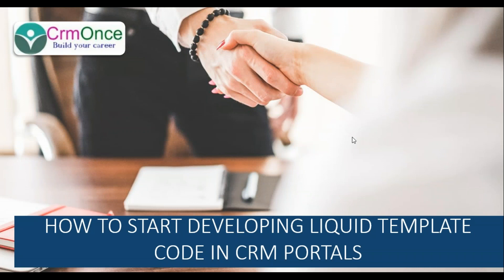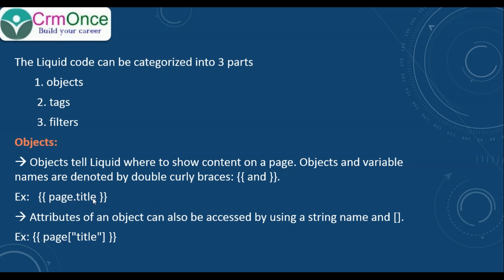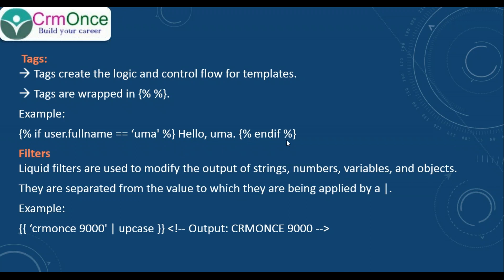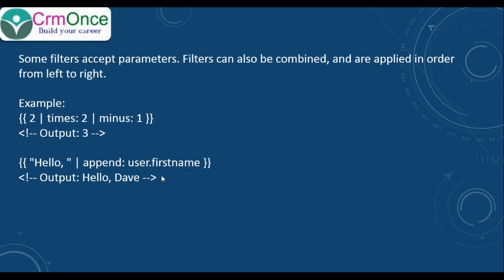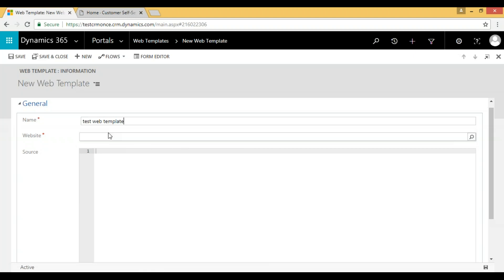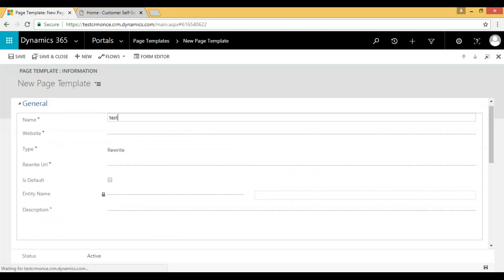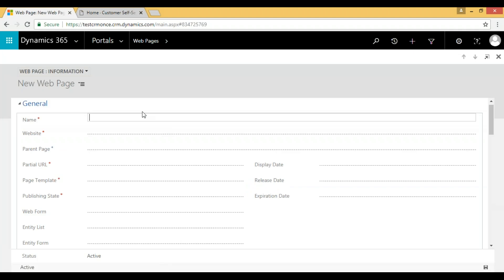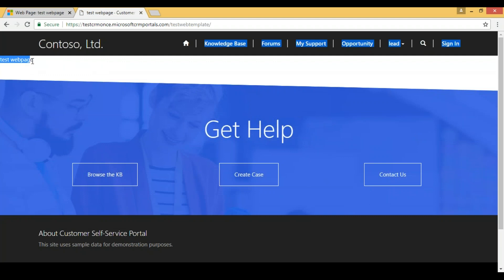Session 13 : How to Start Developing the Liquid Template Code in CRM Portals/Adxstudio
How to Start Developing the Liquid Template Code in CRM Portals/Adxstudio